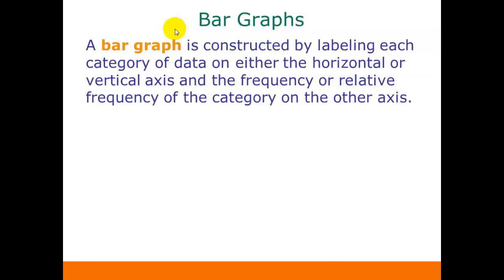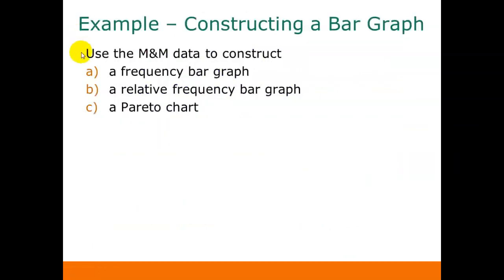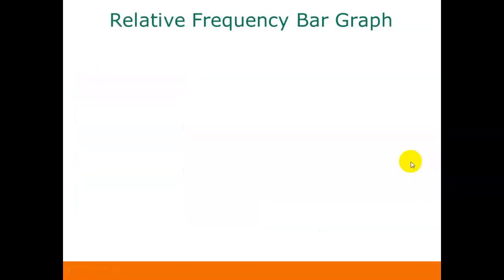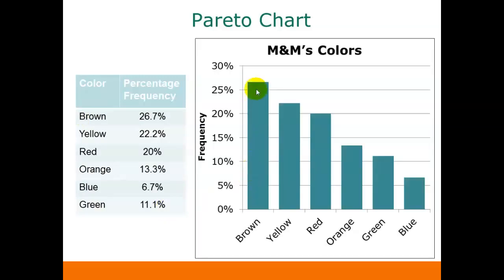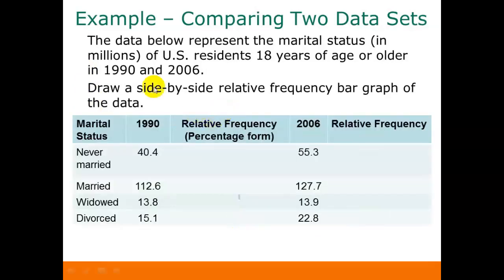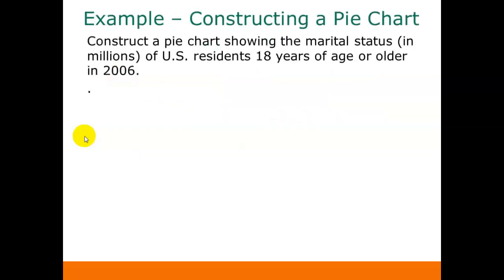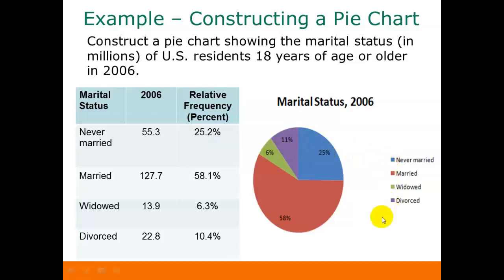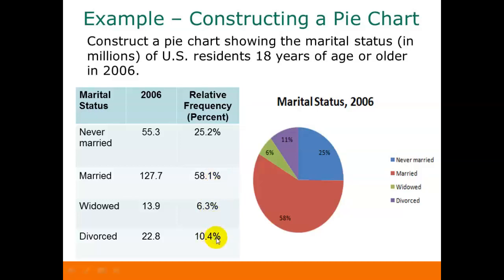Graphs for Categorical Data